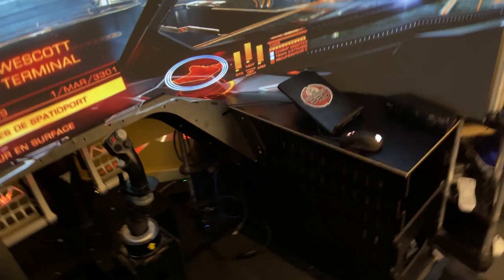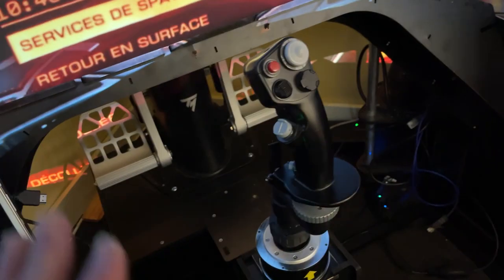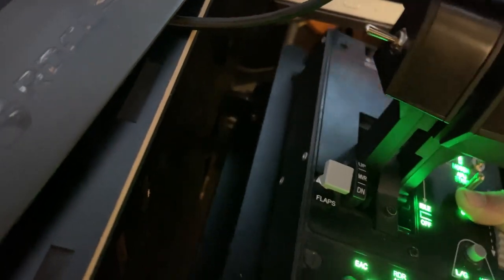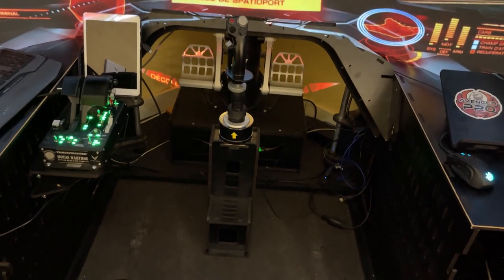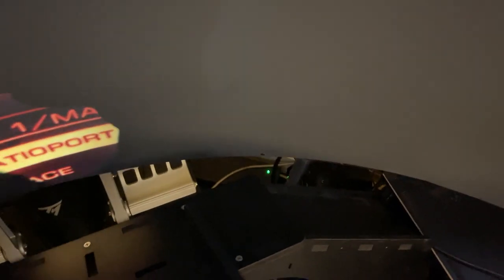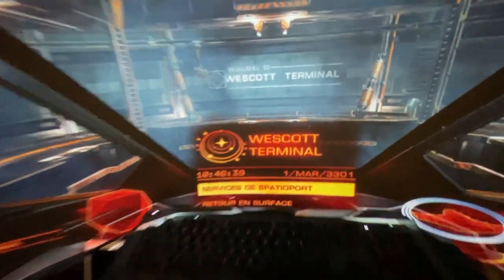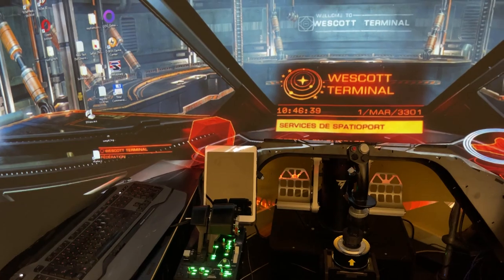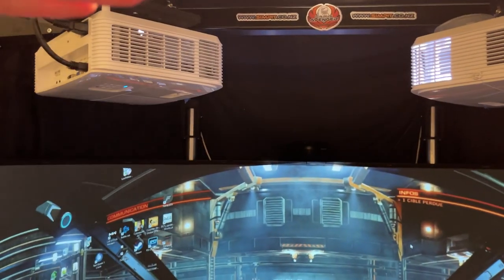SimPit Desk/Cockpit Overview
After several goes at scripting I realized it just sounds boring and scripted. This overview is right of the bat, no retakes and most of the gear swaps are done one handed for more entertainment (and with left hand) - that might give you an idea how hard/easy and how fast is swapping stuff in the new cockpit. Since I like things to be fast and efficient most of the swaps are tool-less and the design is self locking. Let me know in a comments what you think and what you like the about the new design.